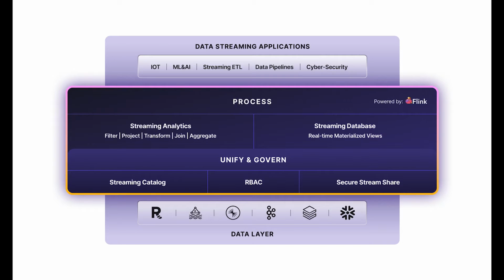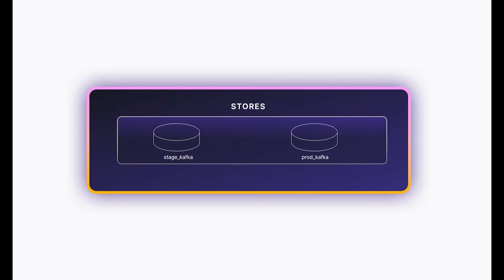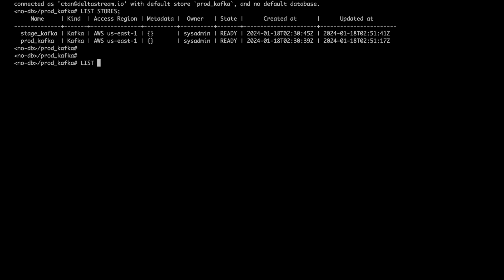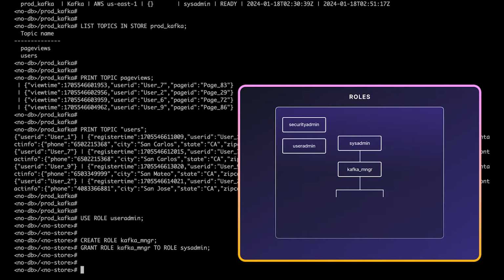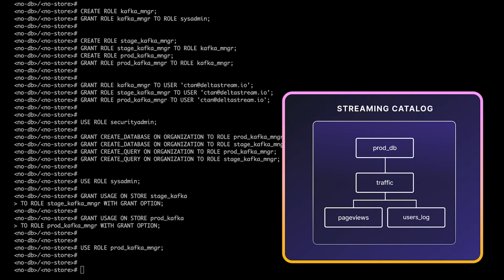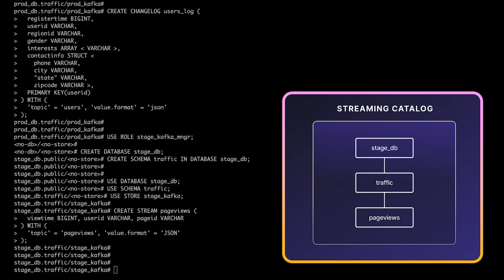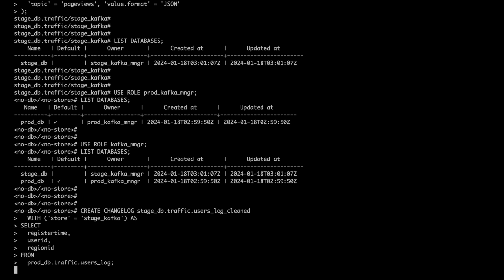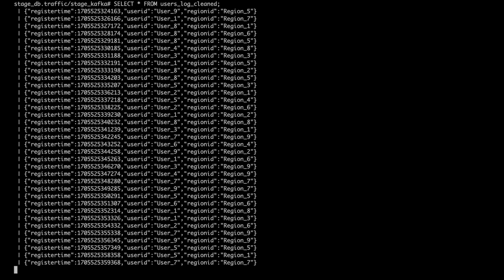Role Based Access Control with DeltaStream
DeltaStream is a platform to unify, process, and govern all of your streaming data, and RBAC is a critical feature that enables data governance in DeltaStream. As more topics, users, and teams get involved in the data platform, tools like RBAC become necessary for managing access control at scale. Learn how RBAC can be used in DeltaStream to manage data access.